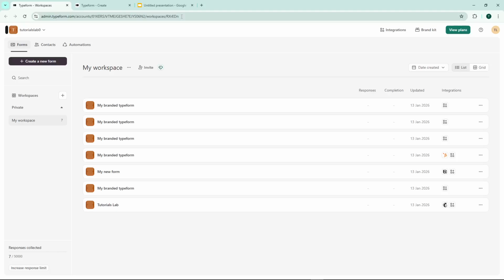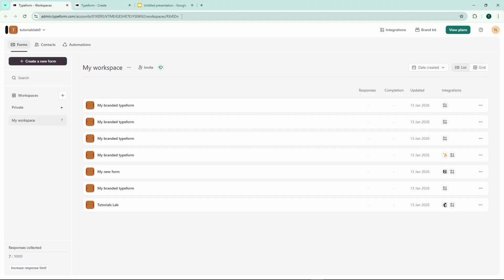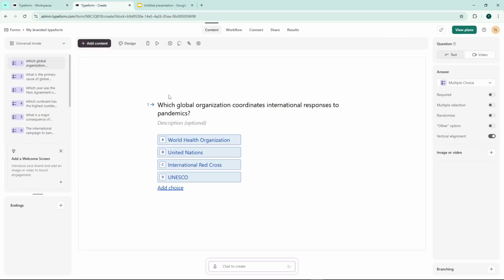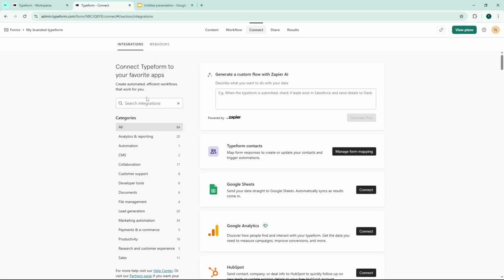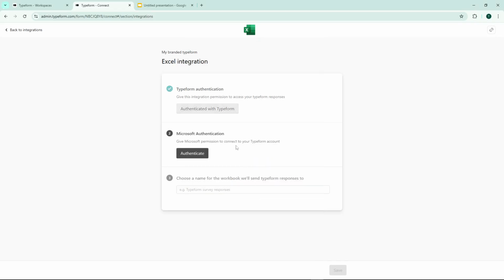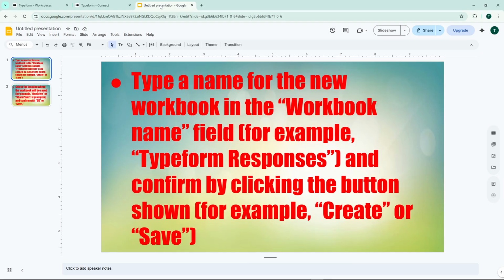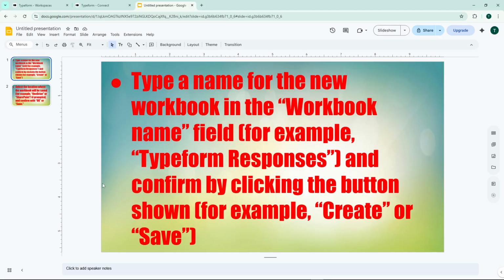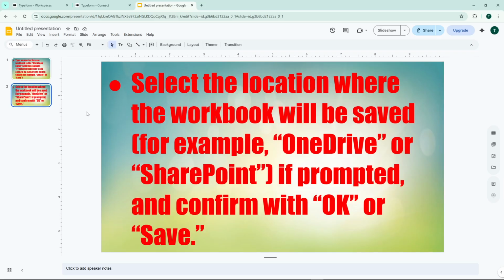How To Connect Typeform To Microsoft Excel (Tutorial 2026)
Along the way, you'll learn connect Typeform to Microsoft Excel, integrate Typeform data with Excel, link Typeform responses to Excel, how to export Typeform to Excel, automate Typeform submissions to Excel, sync Typeform form data with Excel, setup Typeform to Microsoft Excel, transfer Typeform results to Excel, Typeform to Microsoft Excel integration, get Typeform data into Excel, connect Typeform survey to Excel, create Typeform to Excel automation